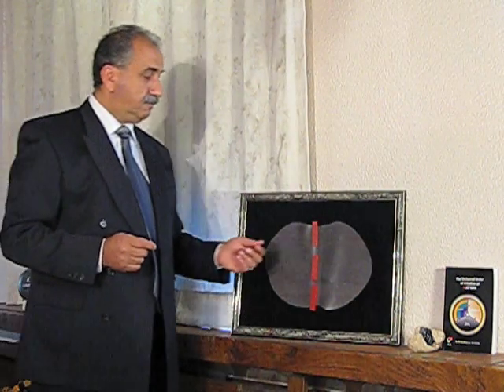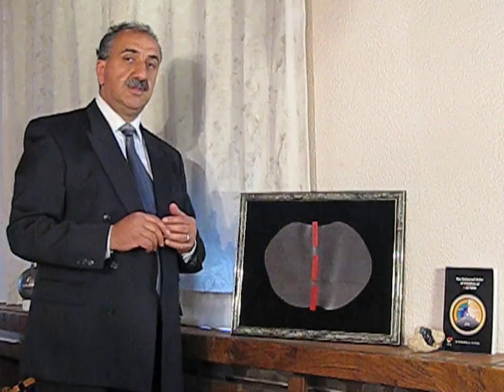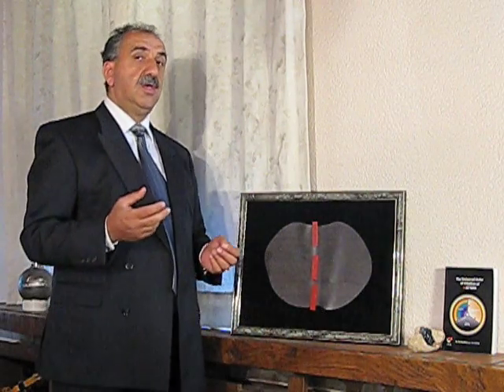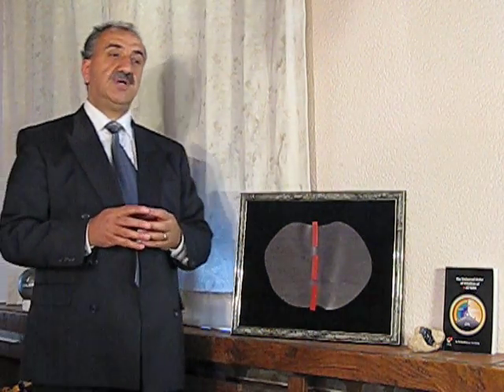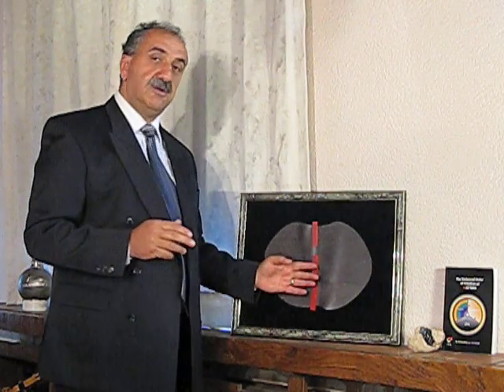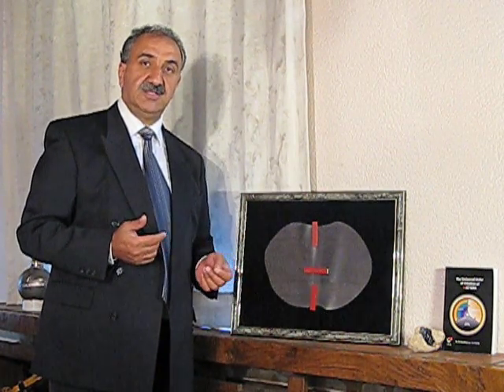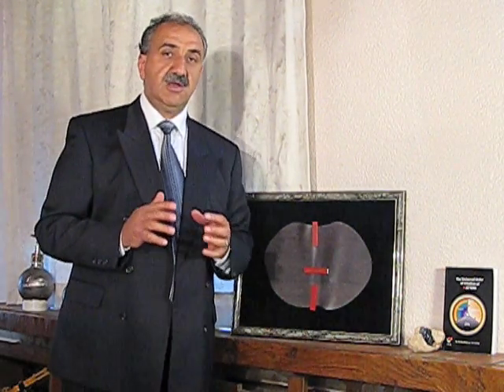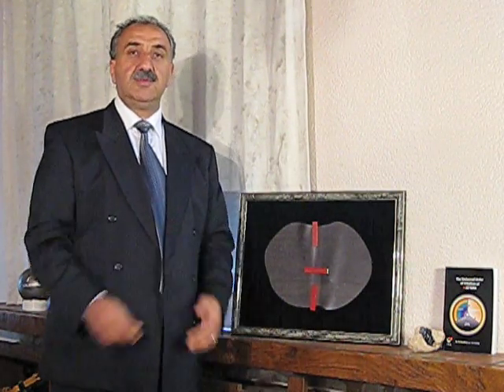Keshe 1 intro and gravity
Nuclear engineer Keshe gives information about his new book: The universal order of creation of Matters. He explains the principles of gravity, and these principles also apply on the interaction inside the neutron between Matter, Antimatter and Dark Matter. The neutron is mainly composed by these three fundamental Matters. Till now it was assumed that the neutron was composed by three quarks, one upper and two down. Tiny magnetic fields are the real fundamental particles originating from a cosmic magnetic soup. Fields of similar strength can entangle in a dynamic pack. Three packs of such with different strength make the three basic type of Matters (Antimatter, Dark Matter and Matter), and they can interlock to make the Initial fundamental Plasma or Neutron. This neutron can decay into a plasma of a proton and a plasma of an electron, and both still contain parts of the Matters trinity of the original plasma. They have each an individual, and together an overall, magnetospheric condition which is ruled by Magnetic and gravitational fields strengths. This is similar to the inward Gravitational and outward Magnetic fields of Earth. Based on these new first principles prototype reactors were build, with amazing results, like creating lift and motion without burning fuel, and achieve fusion in a simple way. Now it becomes possible to create at any point-of-demand in an affordable way vast amounts of energies (like electricity and heat) and motion, and matters like water, food and new materials, and to develop new space technology.